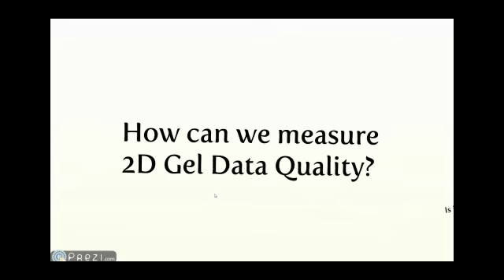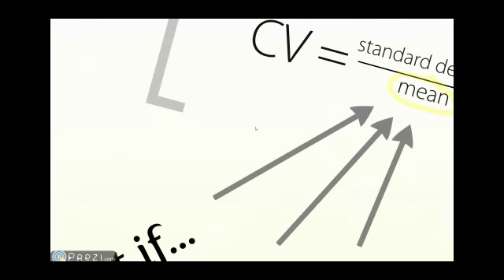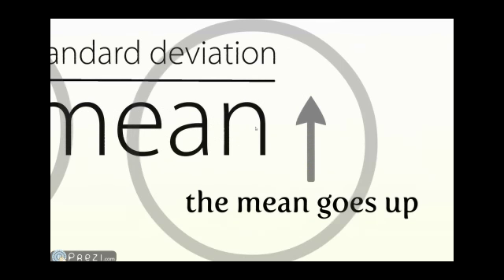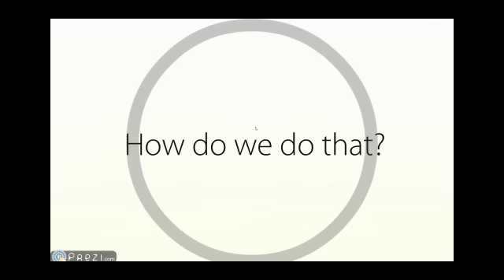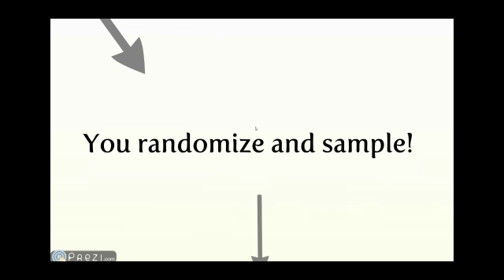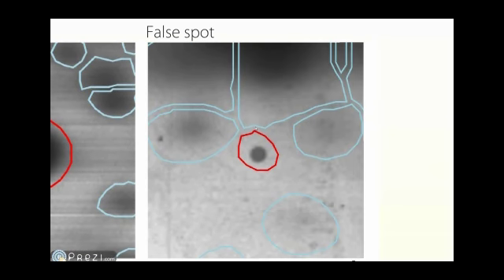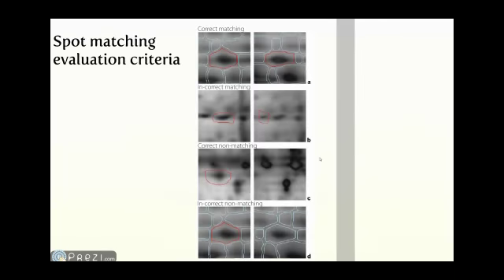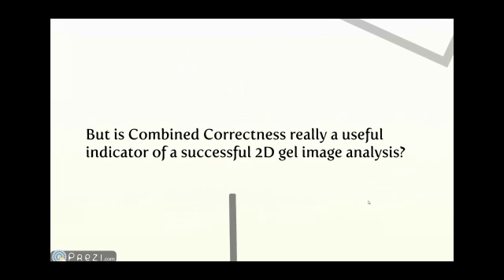Part 2 of the webinar recording: Quality controlling 2D gel data and why you should do it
Measuring and controlling experimental output is standard procedure in most labs, as it facilitates reproducible and successful research. Quality controlling the output from 2D gel image analysis should equally be good practice, in order to avoid losing or masking valuable data from the experiment.

Using a free software application, called Gel IQ measuring and thereby optimizing 2D gel image analysis data is now possible. The following webinar will show you how to use the Gel IQ tool and explains some of the background behind it.